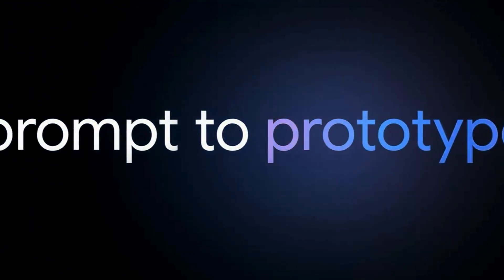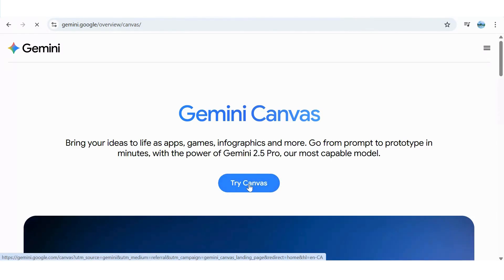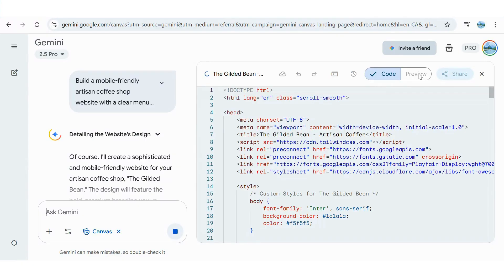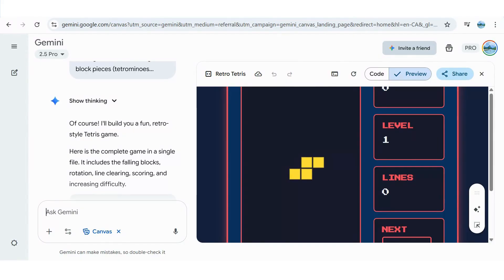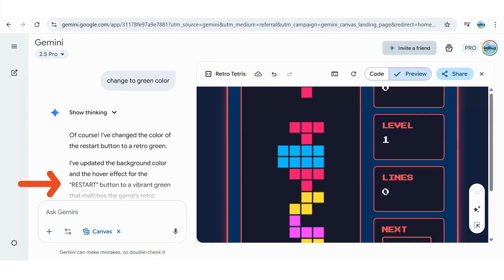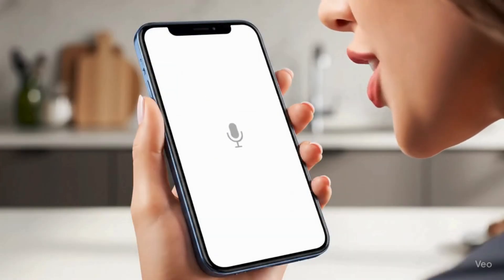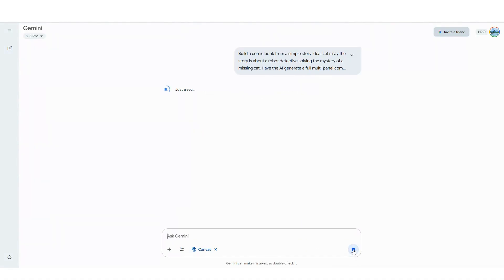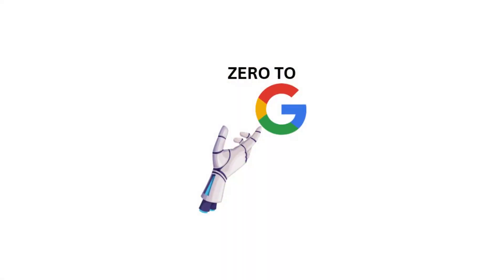How to Use Gemini AI Canvas App | Gemini Canvas Tutorial for Beginners | AI App Builder Walkthrough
Welcome to Zero to G! 🚀 In this video, you’ll learn how to use the Gemini AI Canvas app website step by step. This complete Gemini Canvas tutorial shows you exactly how to work with Canvas Gemini and unlock the power of the new Gemini AI Canvas as your go-to AI app builder.
In this tutorial, you’ll discover how to create a mobile-ready coffee shop app, build a retro video game, design a recipe app that saves you hours of time, and much more. I’ll also show you the new “Select and Ask” tab in action—it’s incredible. You don’t want to miss it! By the end of this video, you’ll know exactly how to use Gemini AI Canvas to bring your ideas to life faster and easier than ever.

Try Google Canvas Today for Yourself!

Gemini Canvas — write, code, & create in one space with AI

Try Prompts Yourself!

ZERO TO G -  GOOGLE CANVAS PROMPTS